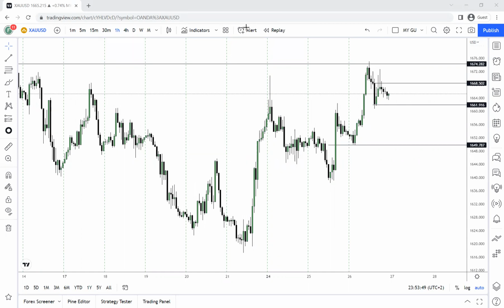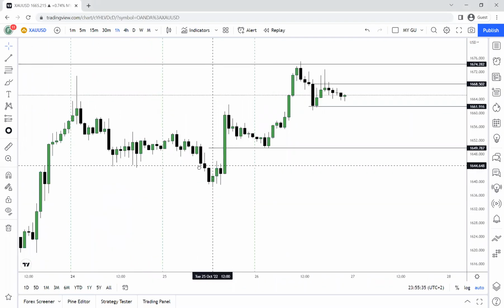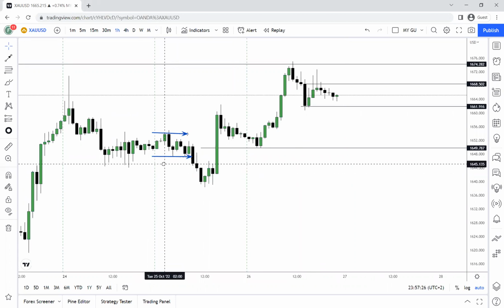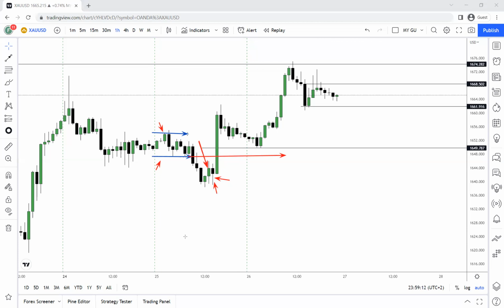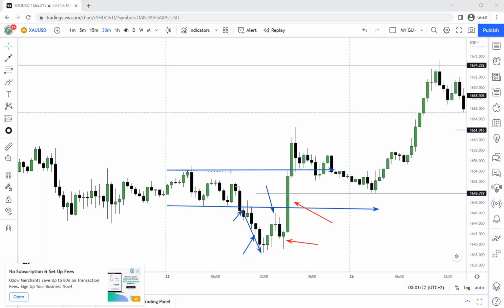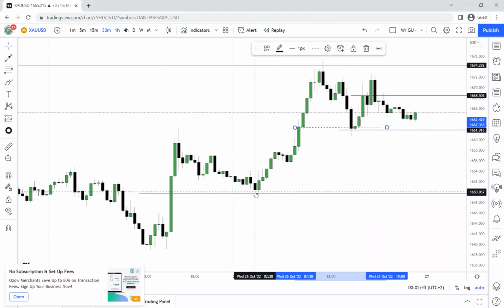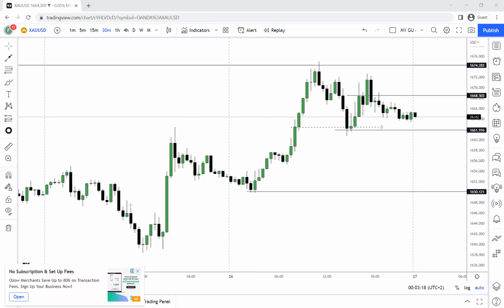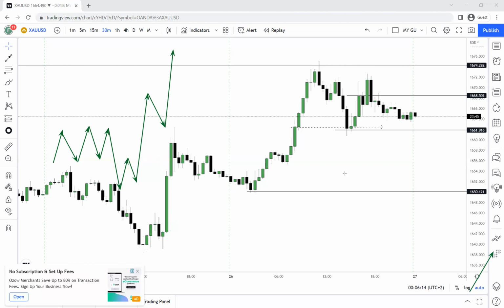how to trade the asian range trade setup